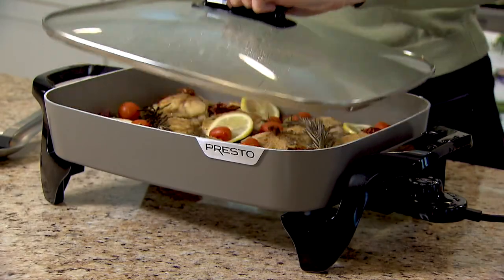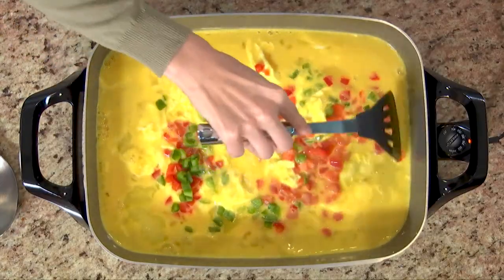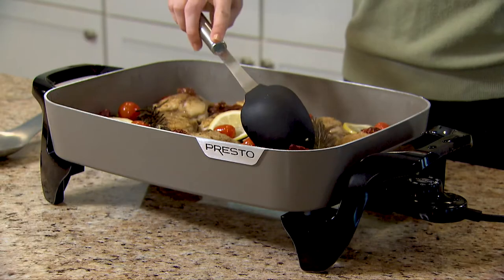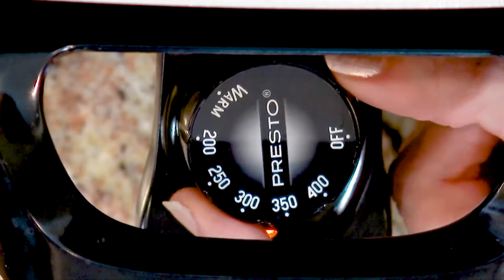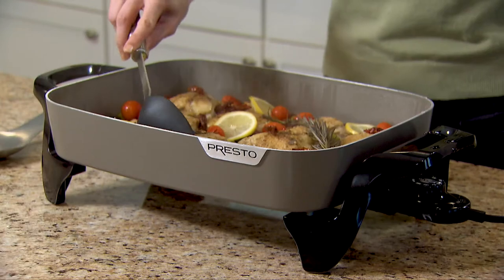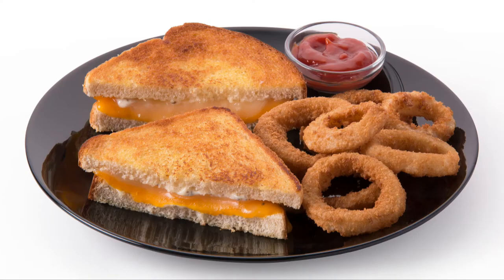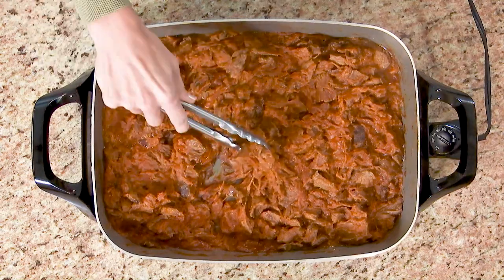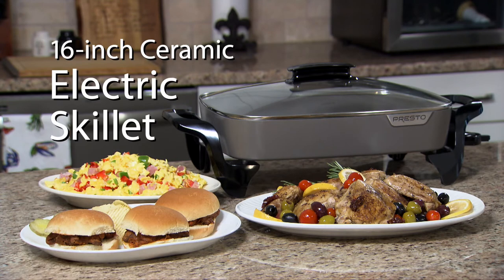Presto® 16-inch Electric Skillet with Ceramic Nonstick Finish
Ceramic nonstick surface, inside and out, for stick-free cooking and easy cleaning.

Big 16-inch base with high sidewalls provide extra cooking and serving capacity.

Luxurious styling and tempered glass cover enable skillet to double as a buffet server when entertaining.

Stock No. 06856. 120 Volts AC, 1500 Watts.